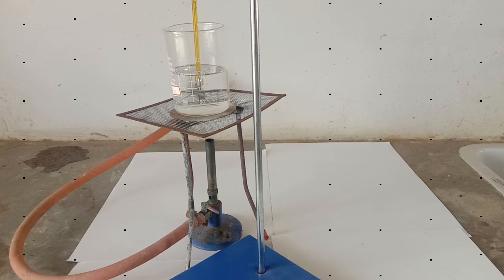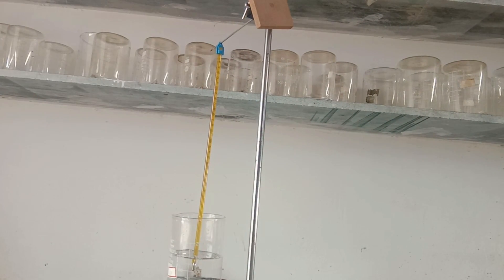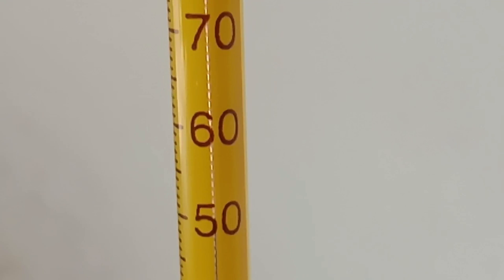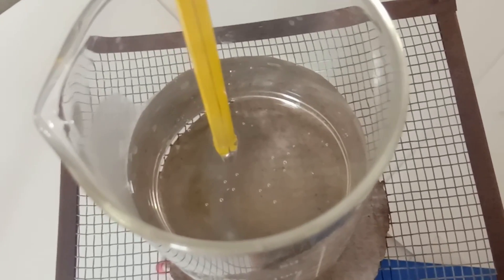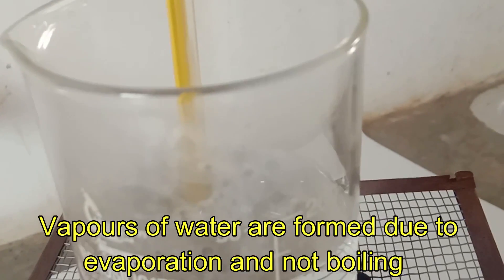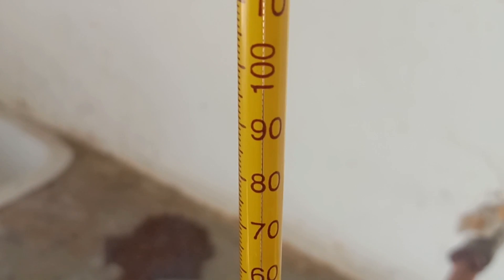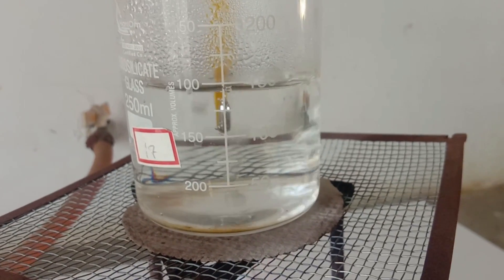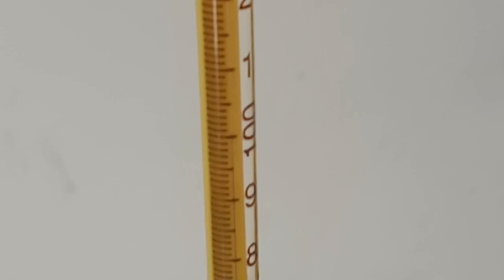English | Experiment to measure the Boiling point of water | Physics Demonstration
boiling point state change and latent heat theory